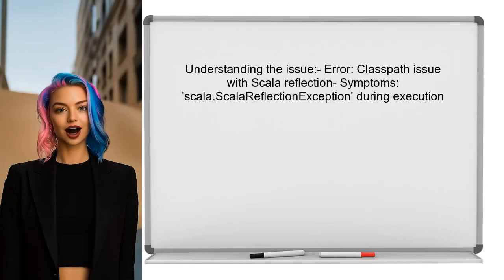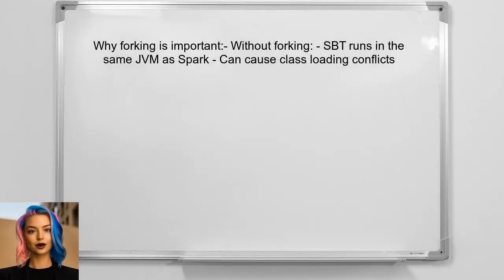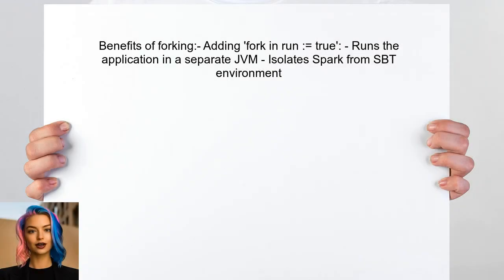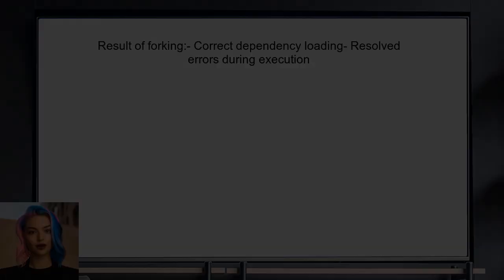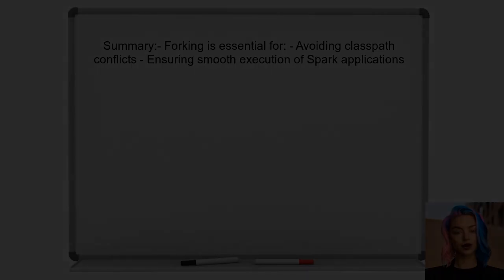Why Use 'fork in run := true' for Spark SBT Applications? Explained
In this video, we delve into the significance of using 'fork in run := true' in Spark SBT applications. As developers, understanding the nuances of application execution can greatly impact performance and resource management. Join us as we explore the benefits of this configuration, how it affects your Spark jobs, and best practices for optimizing your development workflow. Whether you're a seasoned Spark user or just starting out, this explanation will enhance your understanding of SBT's role in Spark application management.

Today's Topic: Why Use 'fork in run := true' for Spark SBT Applications? Explained

Related to